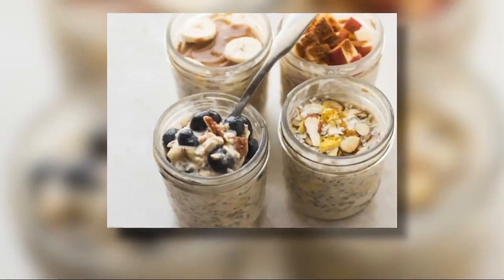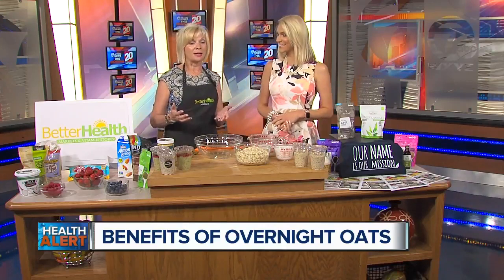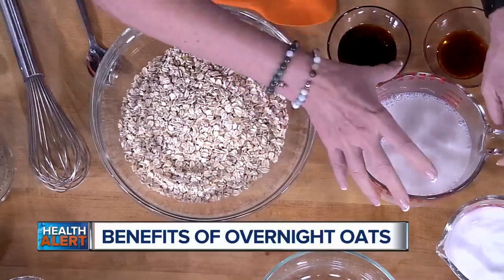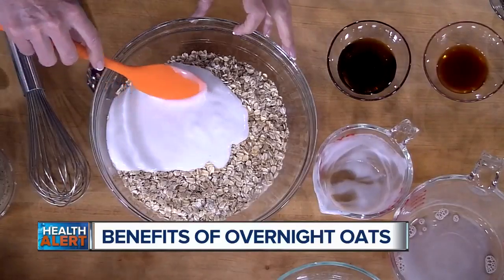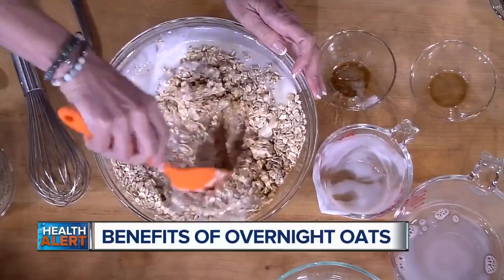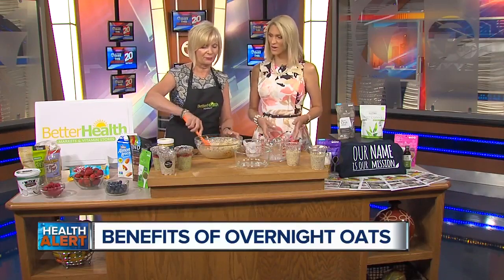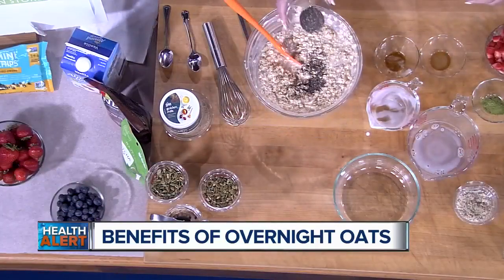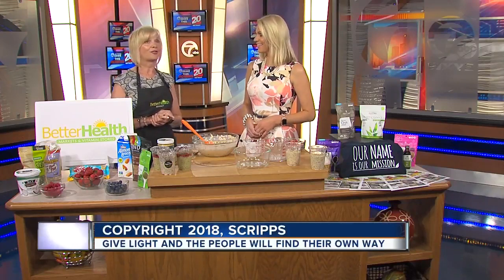The Health Benefits to Overnight Oats